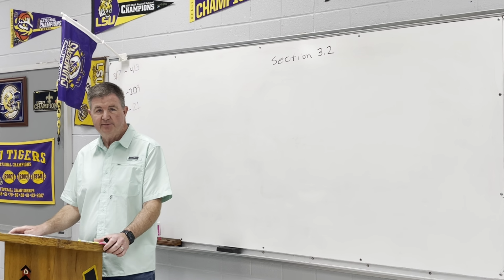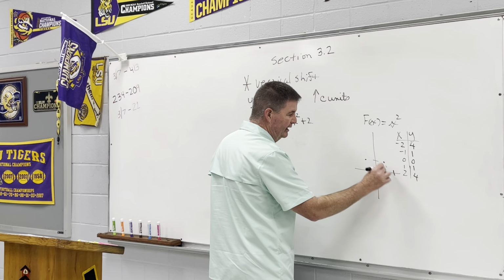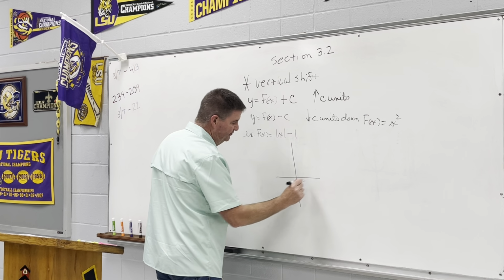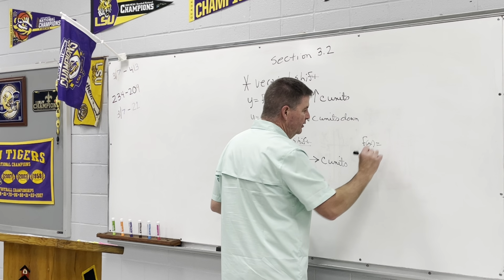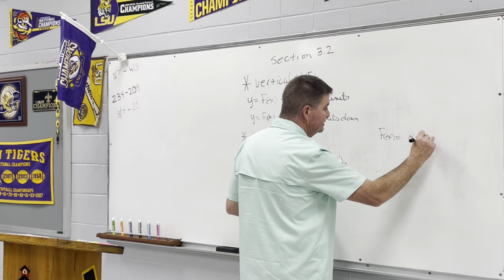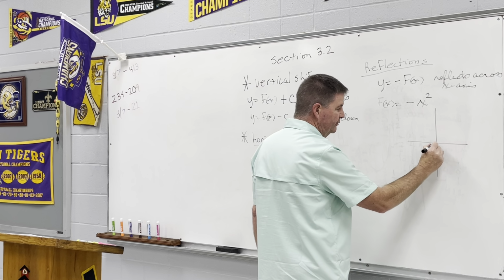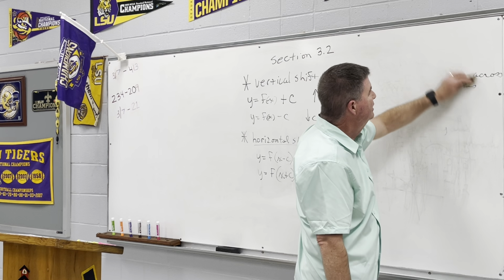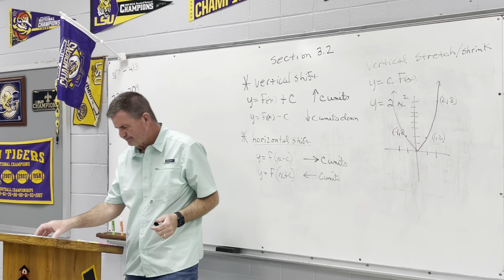Math 1300 Section 3.2